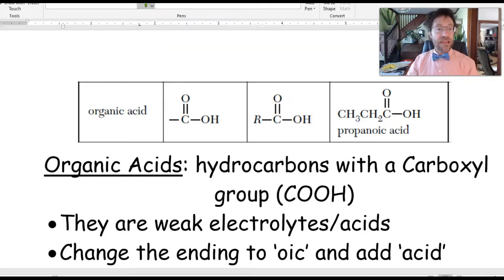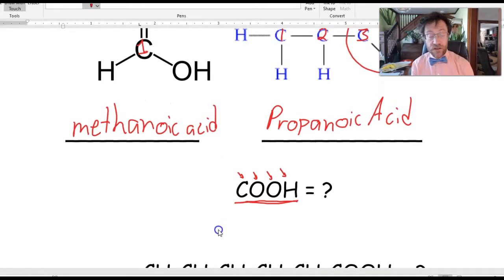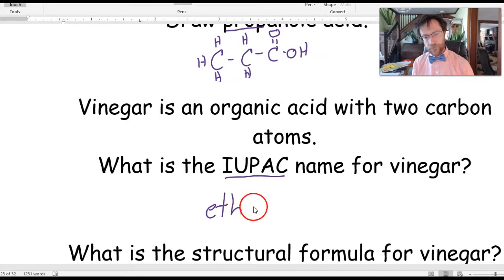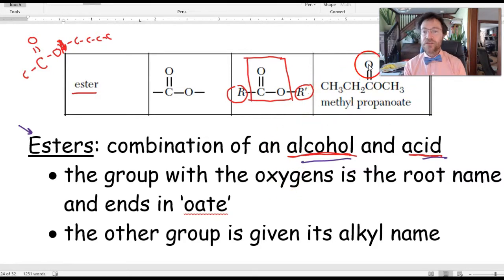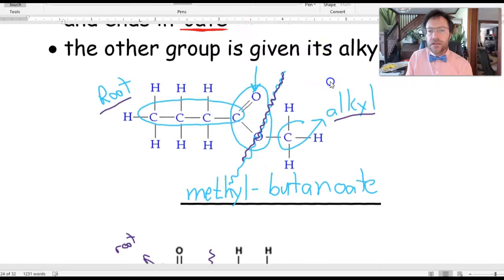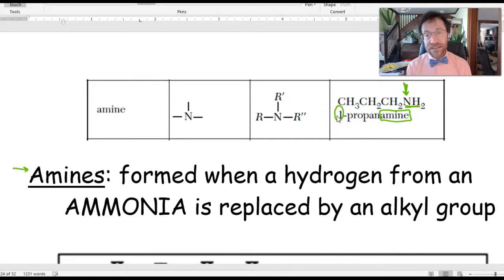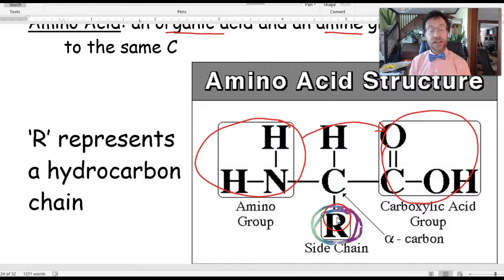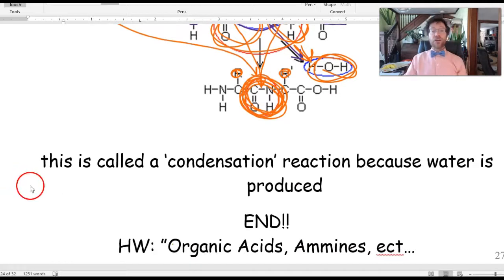Chapter 10, Functional Groups Pt2